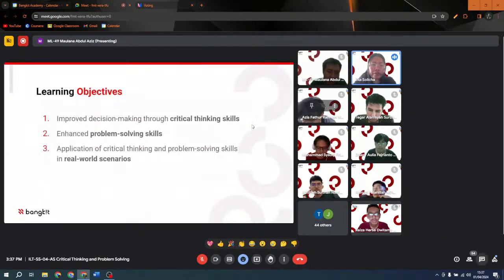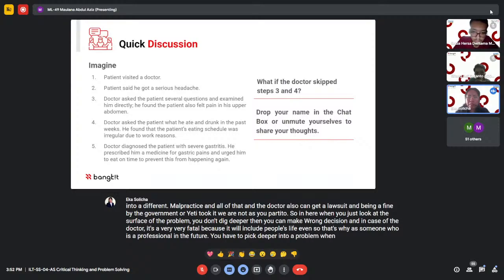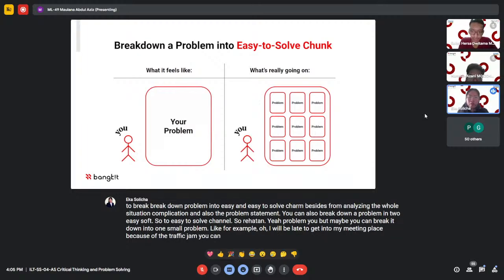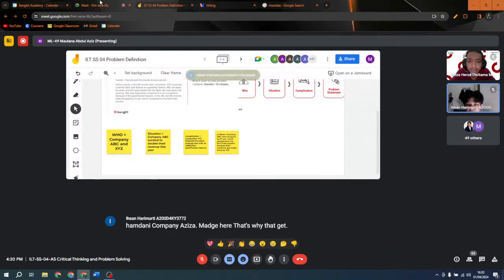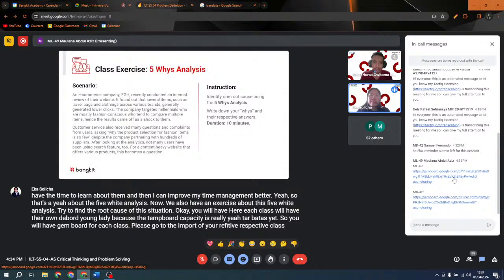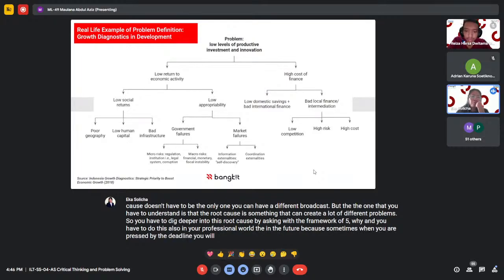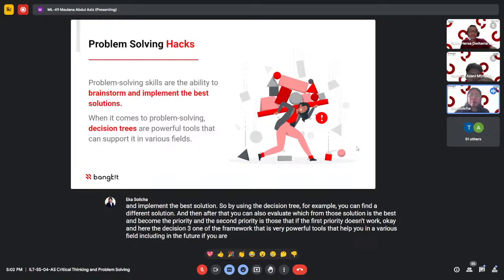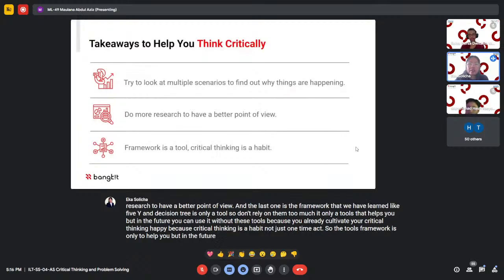My Broadcast 12345